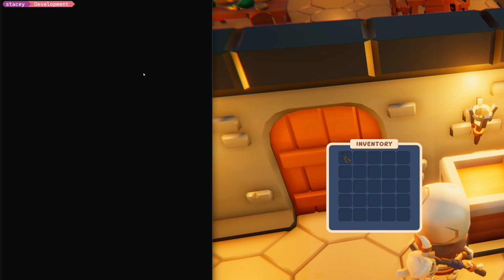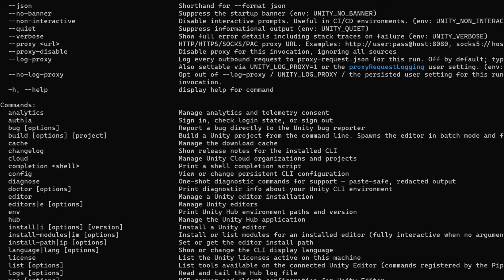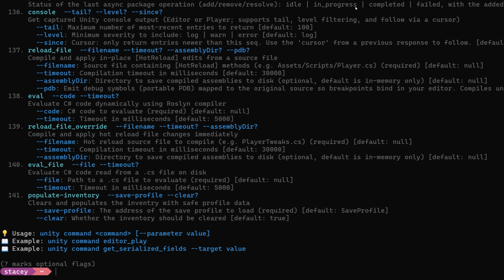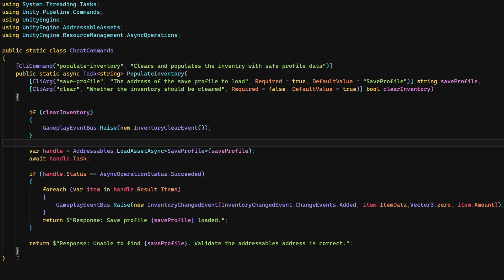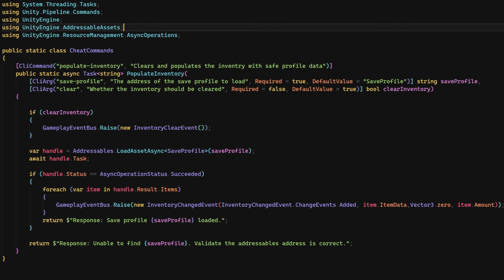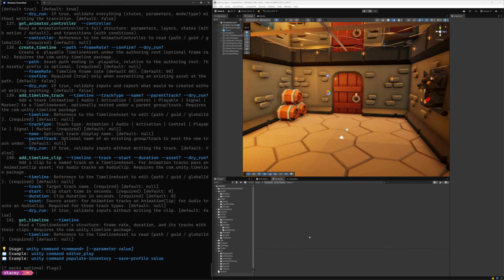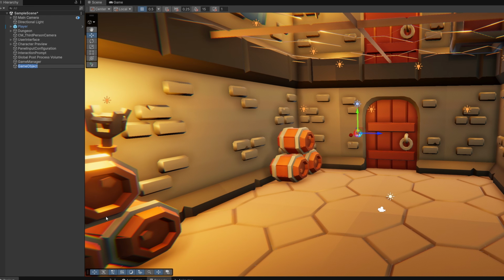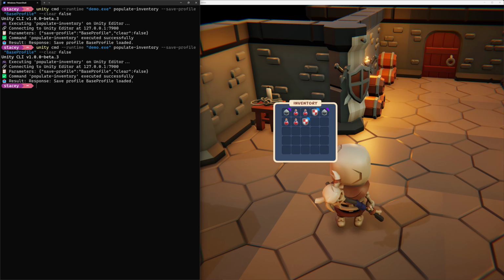Getting Started with the New Unity CLI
The brand new Unity CLI bridges the gap between the Unity Editor and your runtime environment, allowing you to manipulate game state and execute tools both in the Editor and in standalone builds.

In this tutorial you'll learn how to install and configure the Unity CLI and its accompanying Pipeline package. You'll walk through the process of registering custom commands with the CLI and explore running those commands both in editor and in your standalone game build.

Timestamps
0:00 - Introduction
0:21 - Setup
1:57 - Custom Commands
4:06 - Testing in the Editor
5:15 - Runtime Integration
5:40 - Outro